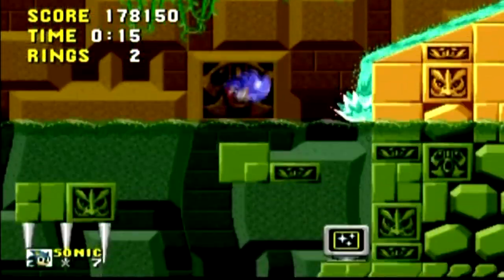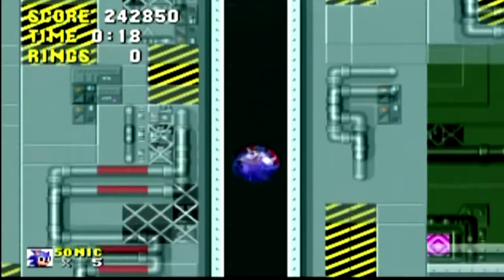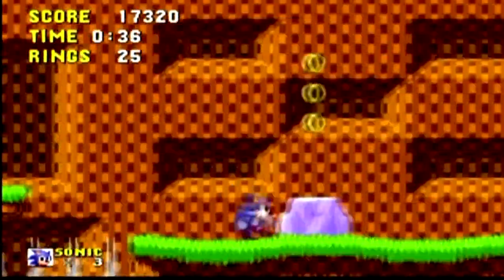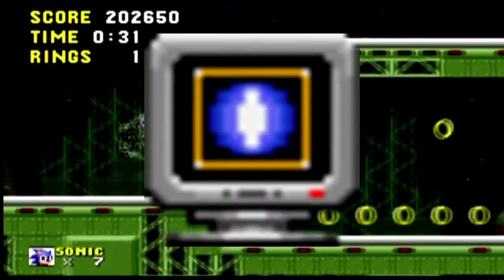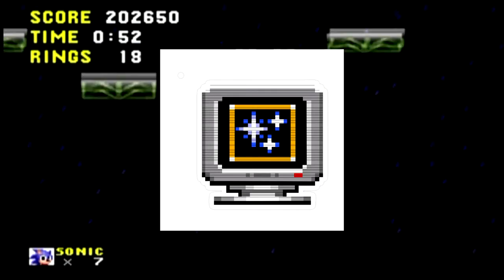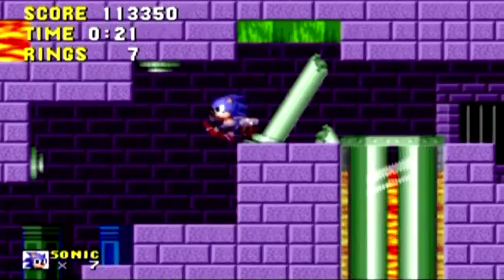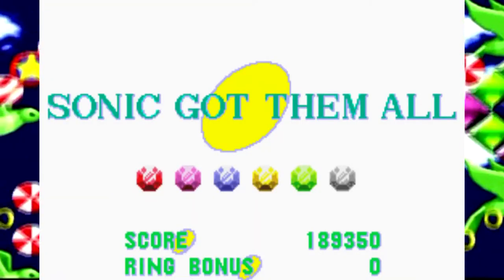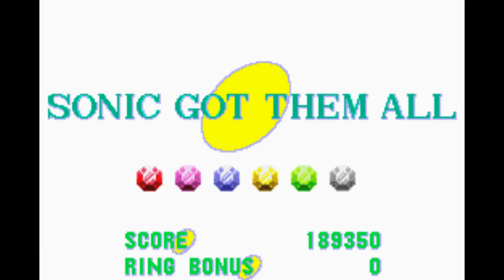Sonic The Hedgehog Sega Genesis *Video Game Review*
Sonic Belongs to Sega